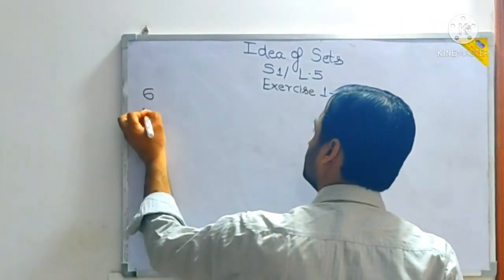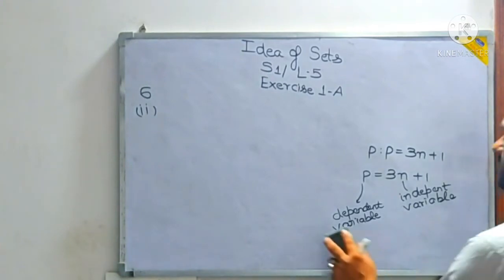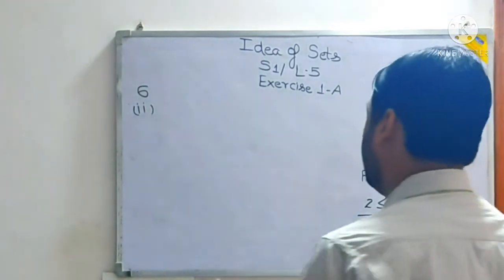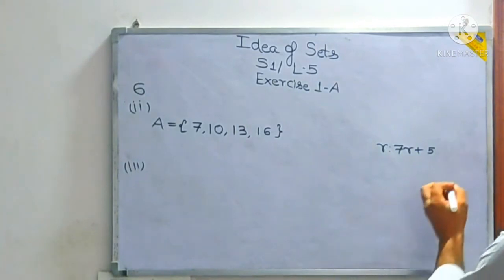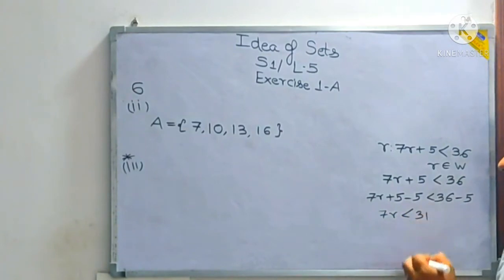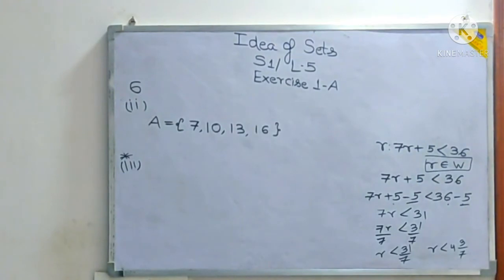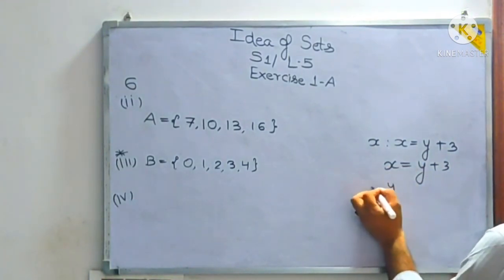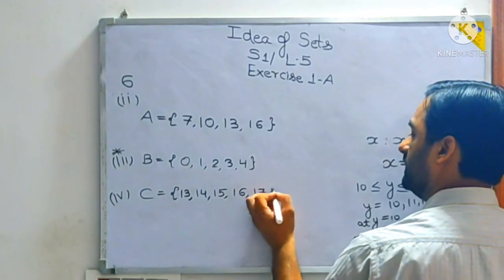Mathematics Class VIII S1/L5